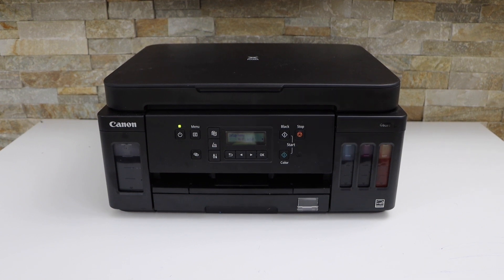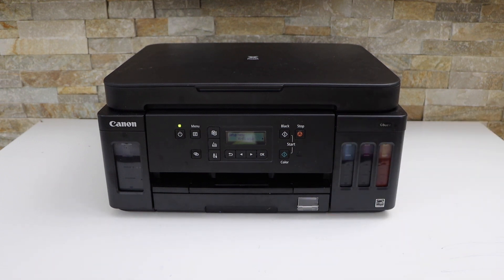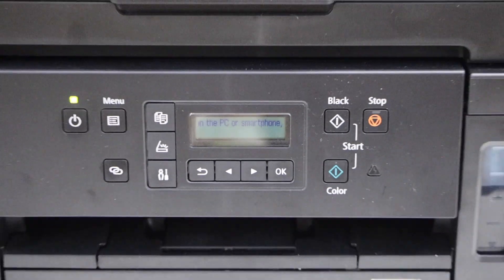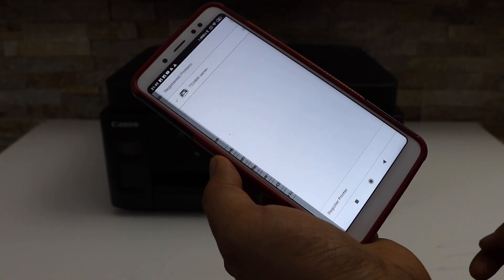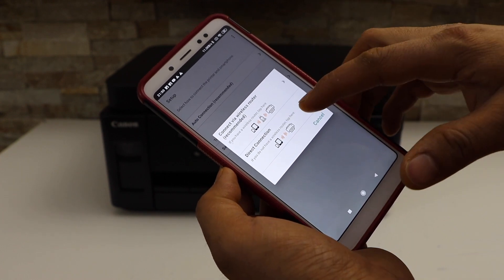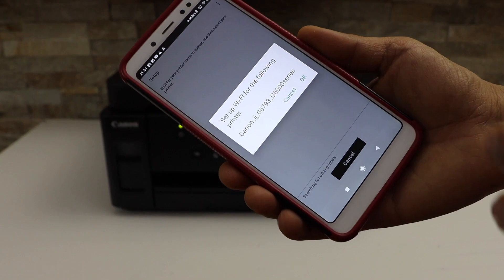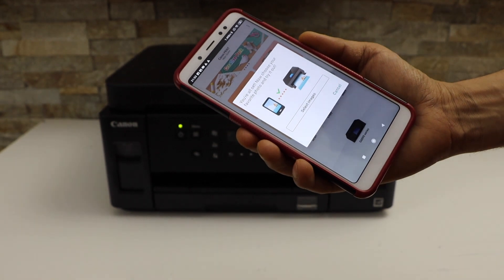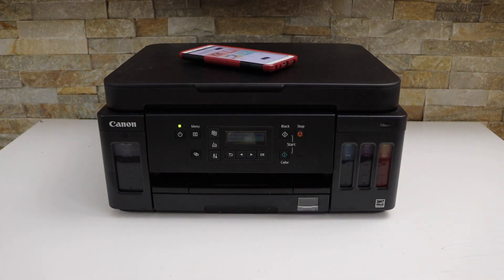Canon Printer Easy Wireless Connect Setup !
This video shows how to connect your Canon printer using the easy wireless connect method. Follow for wifi setup or direct setup.